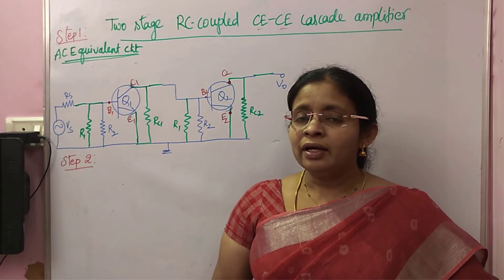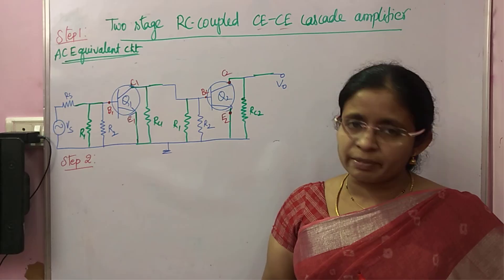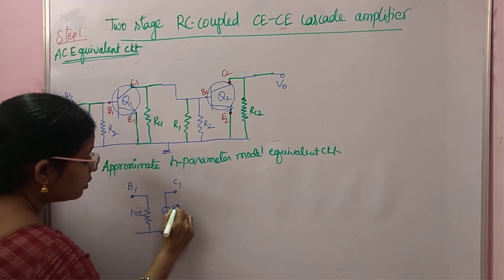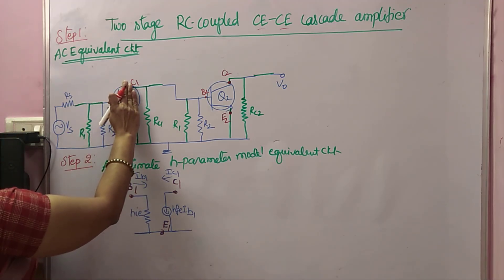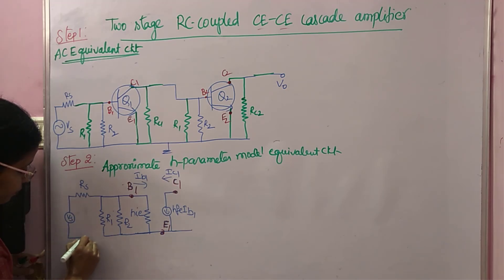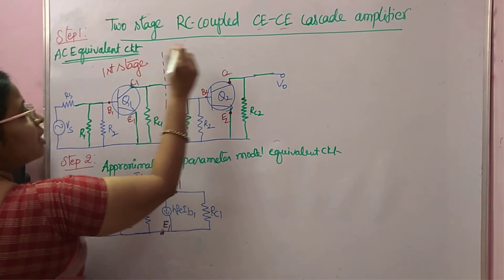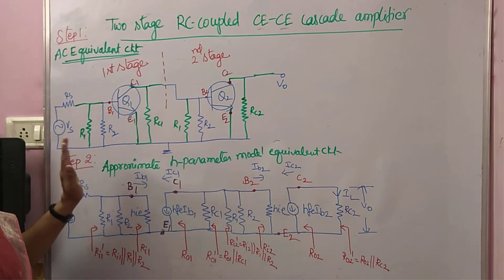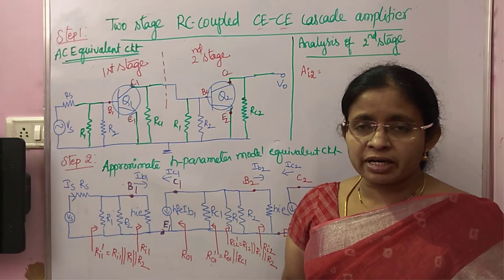Analysis of two stage RC coupled CE-CE cascade amplifier (part-2)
Analysis consists of
* Drawing AC Equivalent circuit
* Drawing approximate h-parameter model
*Analyzing second stage and finding Ri2, Ro2, Av2, & Ai2
* Analyzing first stage and finding Ri1, Ro1, Av1, & Ai1
* Analyzing overall parameters and finding Ri, Ro, Av, & Ai
* Practicing problems